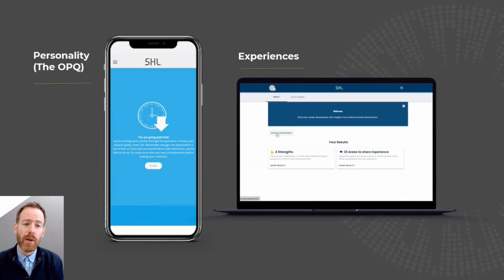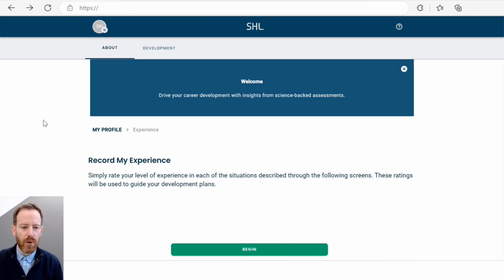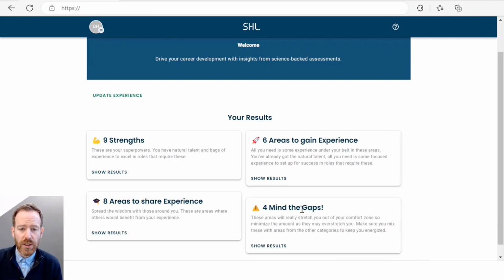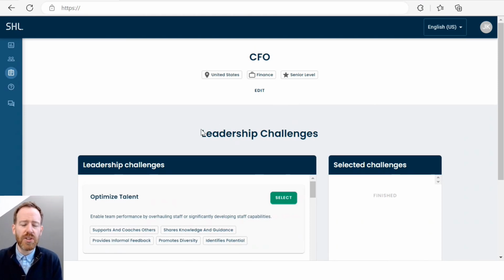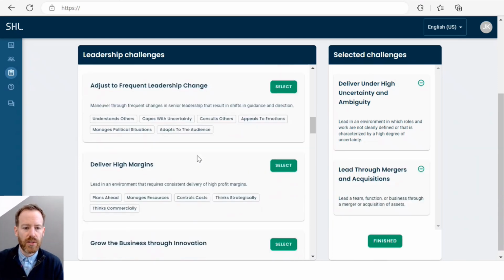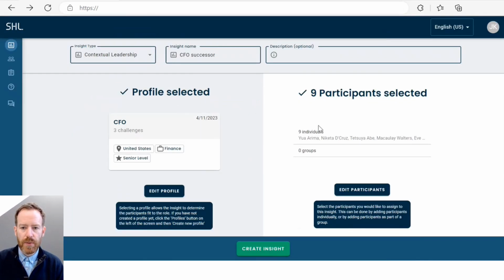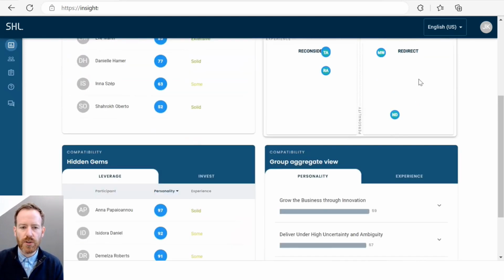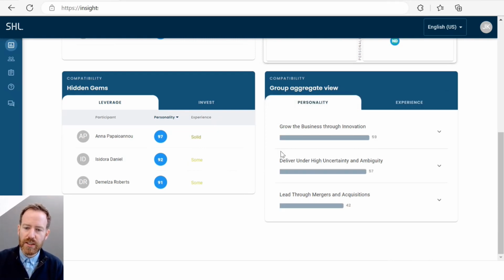SHL Succession Planning - Detailed Walkthrough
Join John from our Solutions team and discover how to build talent pipelines with objective data. Helping you achieve your DEI strategy and talent retention goals